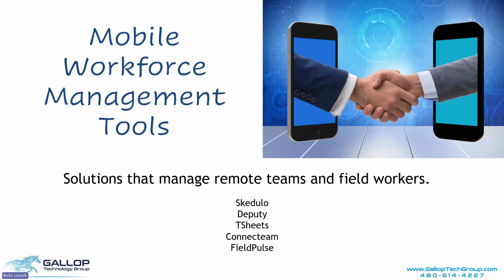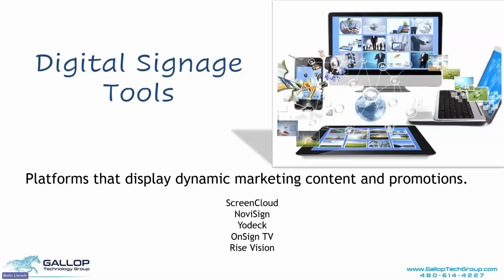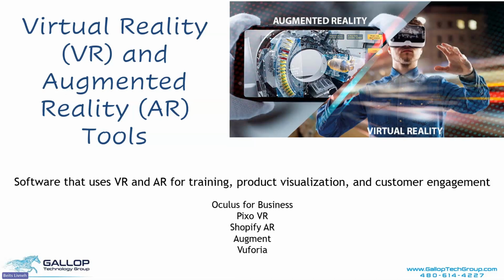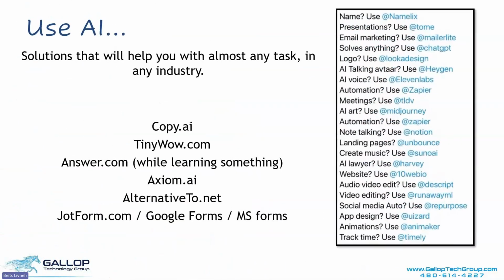Smarter, Faster, Safer Essential Tools to Modernize Your Small Business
Small businesses can significantly enhance efficiency, reduce costs, and improve customer experience by leveraging modern technology tools. By automating tasks, integrating systems, and utilizing AI-powered solutions, businesses can streamline operations and focus on growth.​

Key Areas for Improvement:

Automation & Integration:
-Automate marketing campaigns with tools like Mailchimp, HubSpot, and Apollo.io.
-Streamline workflows using Zapier, IFTTT, or Microsoft Power Automate.
-Expand sales channels through e-commerce platforms such as Shopify, SamCart, and WooCommerce.
-Enhance operational efficiency with smart office solutions and outsourcing.
-Utilize AI-powered tools like ChatGPT, Tome, and Beautiful.ai for content creation and data analysis.​

Core Operations Management:
-Improve inventory tracking with Zoho Inventory, NetSuite, and Fishbowl.
-Manage finances using QuickBooks, FreshBooks, and Sage.
-Streamline HR processes with BambooHR, Zenefits, ADP, or Workday.
-Monitor mobile workforce activities with TSheets, Hubstaff, or Jobber.​

Security & Customer Engagement:
-Protect data with cybersecurity tools like Bitdefender GravityZone, DUO Security, and SentinelOne.
-Implement disaster recovery solutions such as Datto, Acronis, or Veeam.
-Enhance physical and digital security with biometric solutions from Suprema, ZKTeco, or Kisi.
-Utilize digital signage platforms like Yodeck, ScreenCloud, and Canva for customer engagement.

Embracing these technologies enables small businesses to operate more efficiently, stay competitive, and provide better service to their customers.

Let us help you empower your business with smart, integrated tech solutions—from automation to cybersecurity—so you can work smarter, not harder.